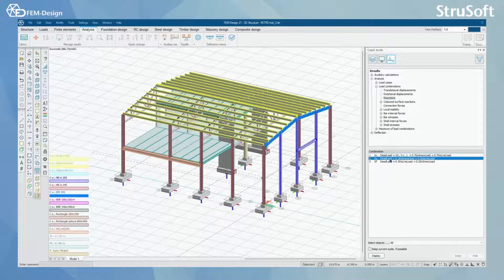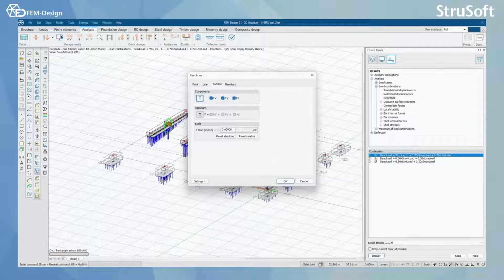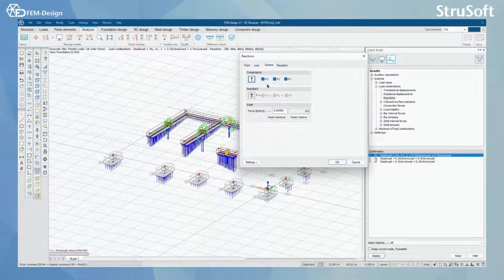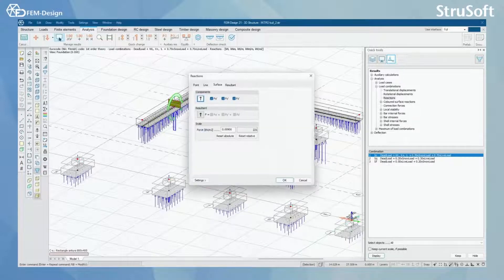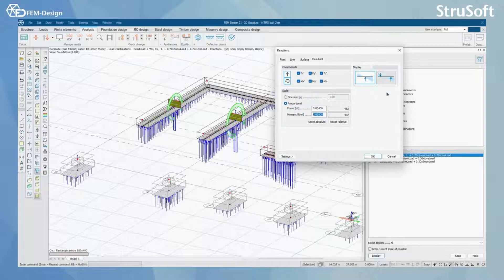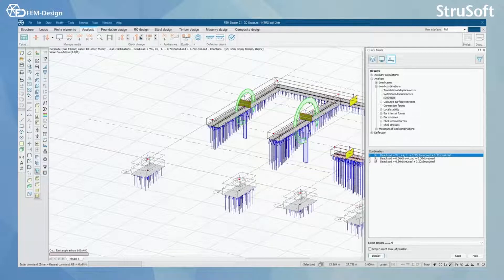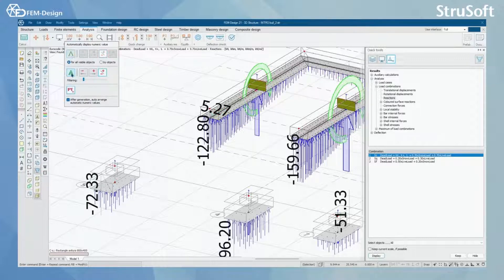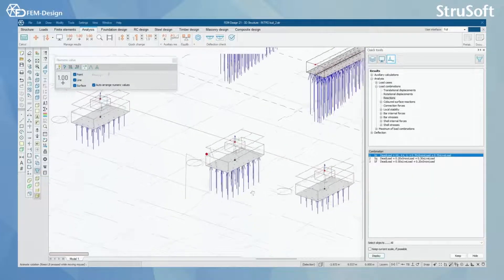FEM Design User manual: 12.2 Reactions in FEM Design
We continue the video lessons about FEM-Design with learning how to check reaction forces for your structure. Watch this walkthrough and see how easy it is to work in FEM-Design's intuitive environment. With FEM-Design, you will get great computational power, user-friendliness, and a boost in productivity.